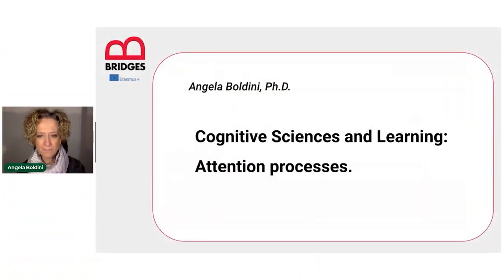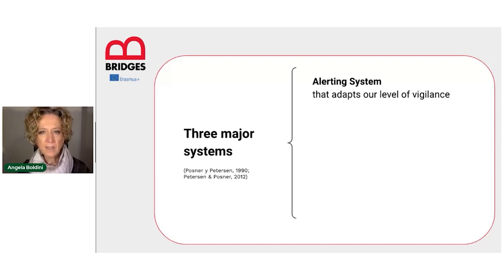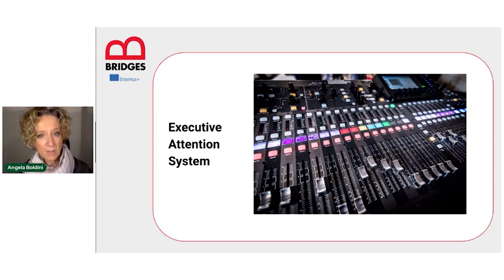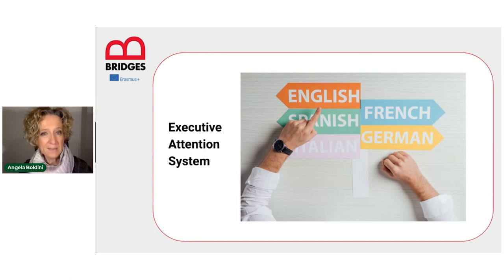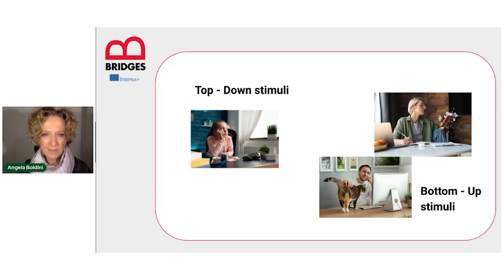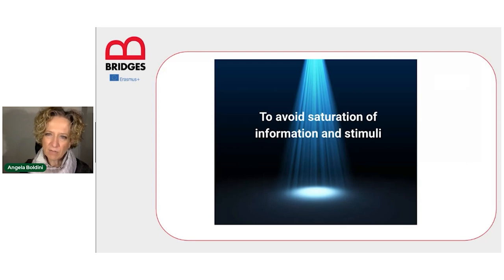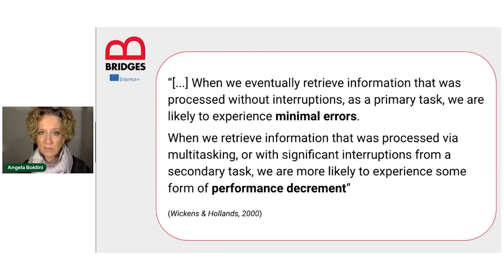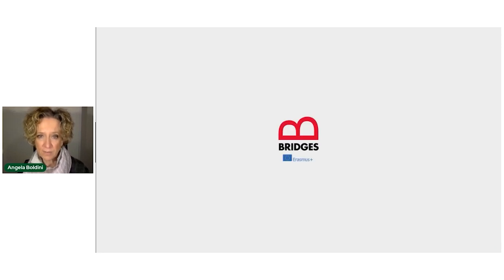TOPIC 2 , Attention